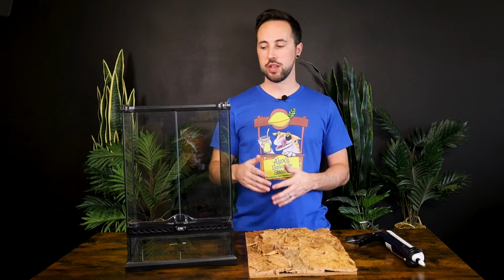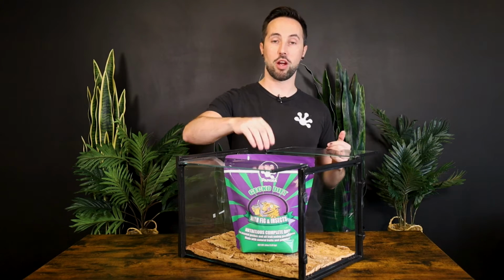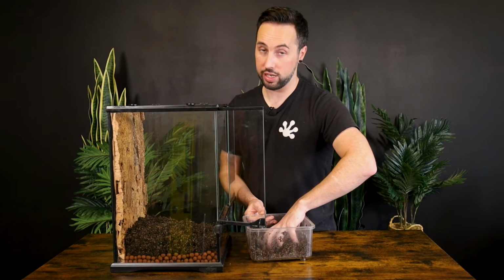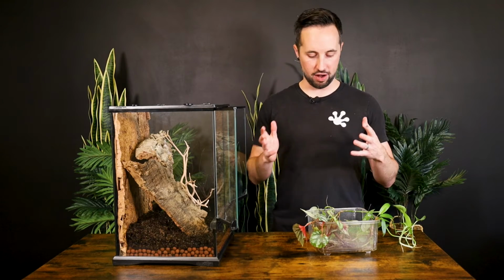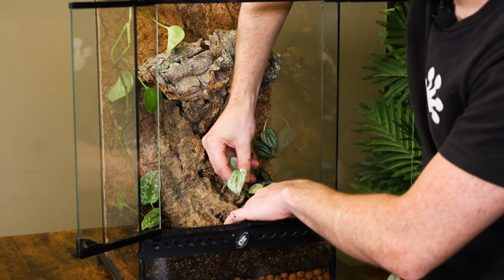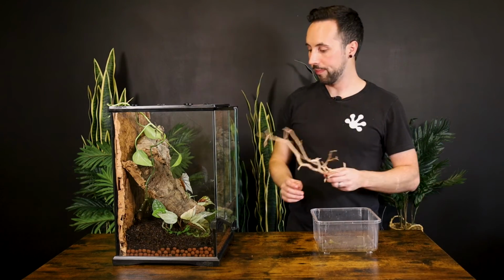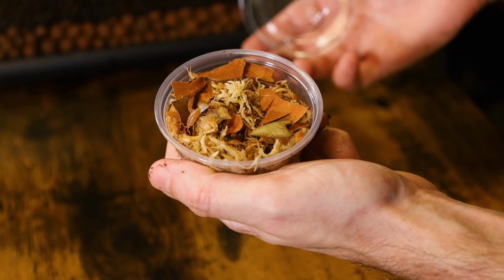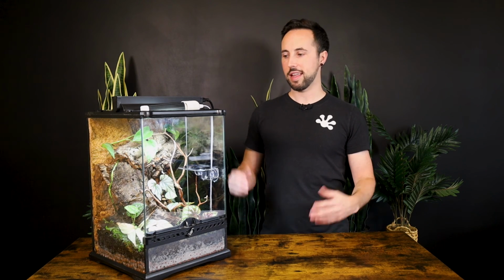How to Build a Bioactive Enclosure for Small Geckos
Building a Bioactive Terrarium for your gecko, frog, or other reptiles and amphibians can seem daunting. We’ve got you covered though! In this video, we walk you through building a bioactive enclosure for Mourning Geckos step-by-step. The process for building a bioactive enclosure is the same even in larger tanks, so if you need to build a bioactive enclosure for a larger animal such as a Crested Gecko, Blue Beauty  Anole, or even a Leachianus, you can still reference this video, applying the same steps!

If you want to recreate this build, we’ve got everything featured in order of appearance except the silicone and plants below!

For the plants, we recommend checking out local greenhouses, or you can order them ready to plant

CHAPTERS
0:00 Intro
0:43 Background
3:49 Substrate
7:31 Hardscape
9:11 Plants
16:54 Biodegradables and Microfauna
20:05 Dishes, Acrylic Insert, and Lighting